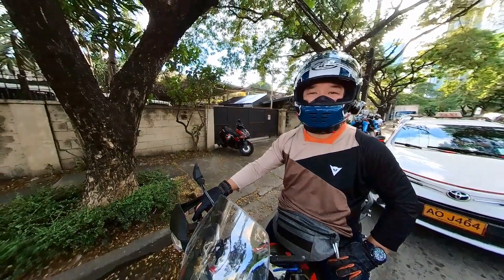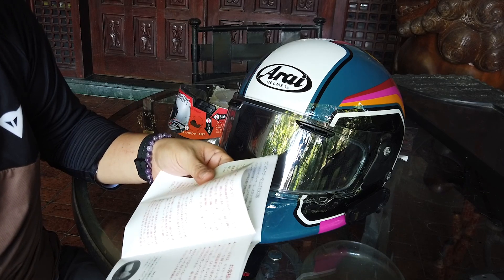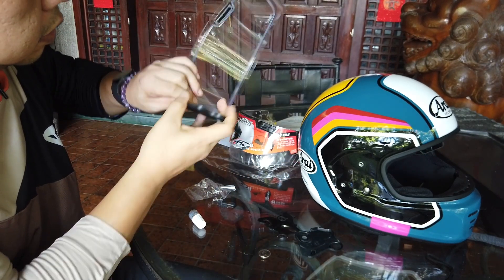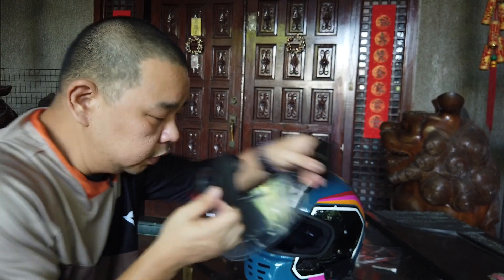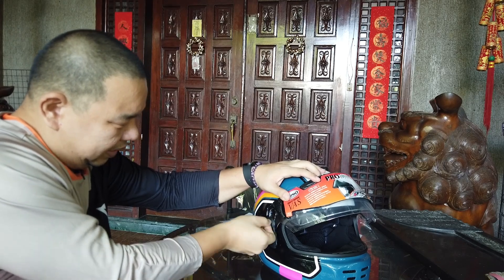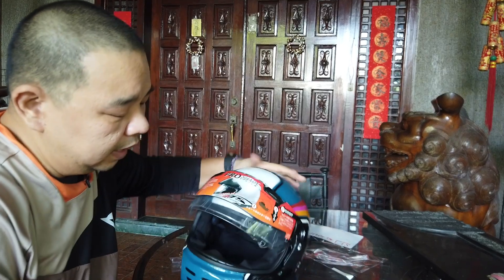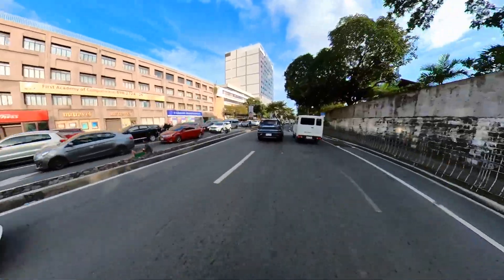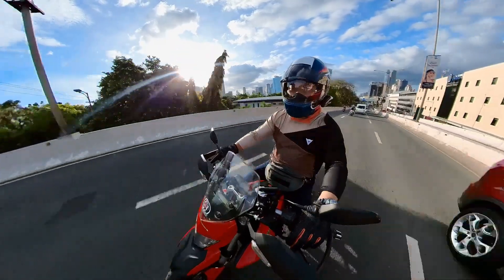Arai VAS-V Pro Shade System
Installing Arai VAS-V Pro Shade System on my Rapide Neo